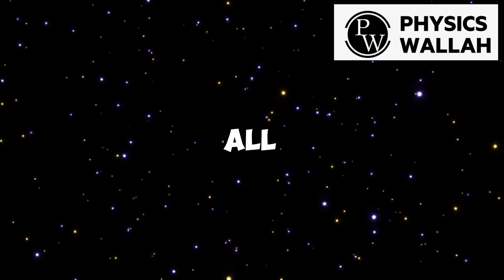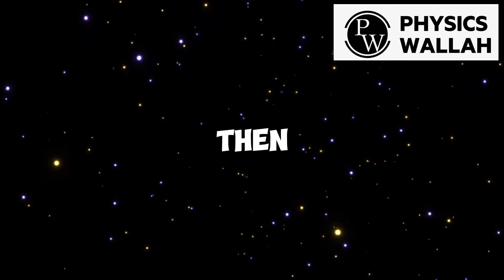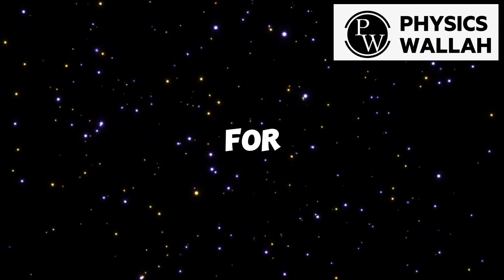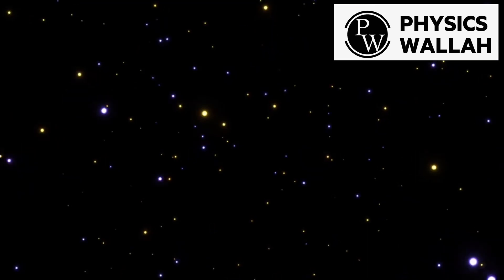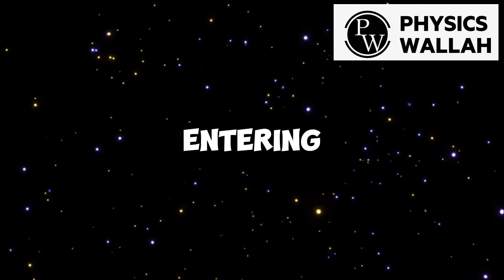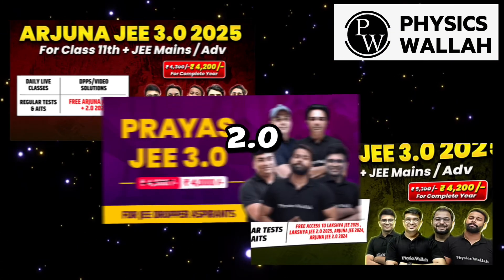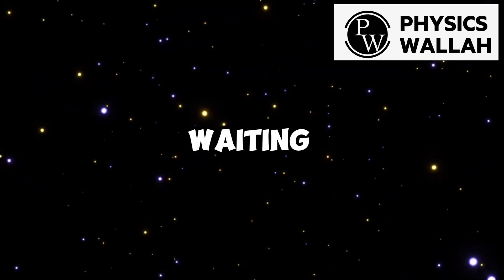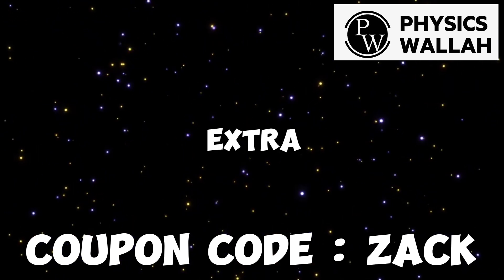Now only 3 Months left for JEE 2025 🤯|| Day in a life of jee aspirant || 14 + hours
CINEMATICS,B ROLLS
IIT Bombay
IIT Delhi
IIT Madras
IIT Kharagpur
VISUAL STORYTELLING
CINEMATICS
B ROLLS
HOW TO STUDY FOR 10 HOURS A DAY
productivity
 a day in the life
hyderabad
iitian,
iit student
iitian life
iit jee
iit jee tips
sankho kun
sankhokun
how to study longer
iit bombay
preparation
Exam vlog
Vlog
VNIT Nagpur,
How I cleared IIT JEE from average student
PhysicsWallah
IIT,
IIT Bombay

IIT Delhi
IIT Madras
IIT Kharagpur
IIT Kanpur
IIT Roorkee
pwnsat scholarship exam
pw scholarship
"Hustle and Grind: How a JEE Aspirant Spends their Day"
"From Sunrise to Sunset: A JEE Aspirant's Revision Journey"
"JEE Aspirant's Study Vlog: A Productive Day of Revision"
"Life as a JEE Aspirant: A Look at their Revision Techniques"
"All Work, No Play: A JEE Aspirant's Day of Non-Stop Studying"